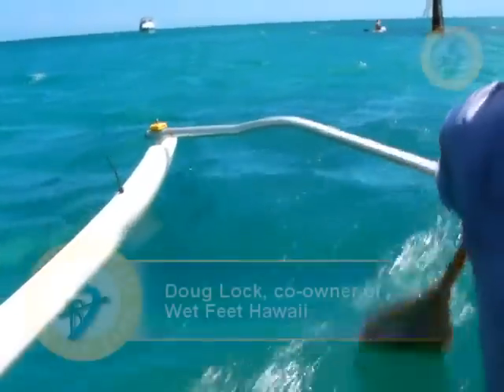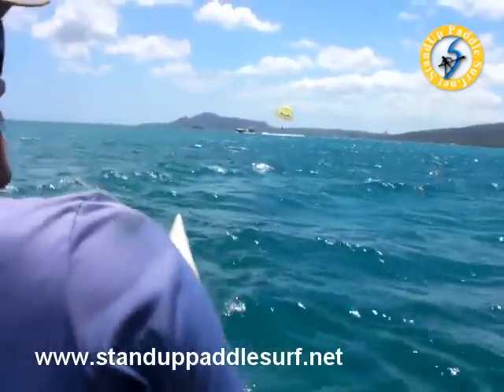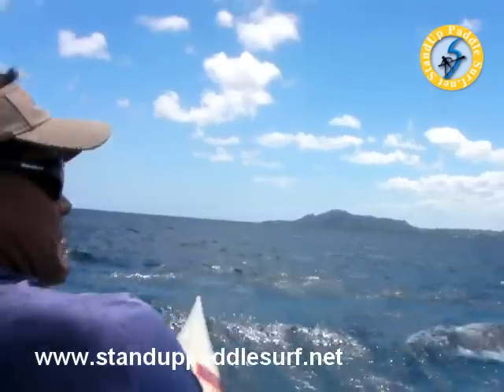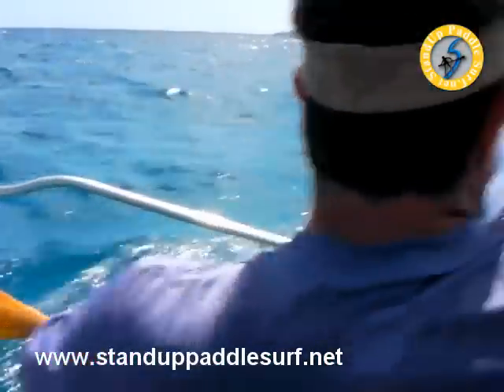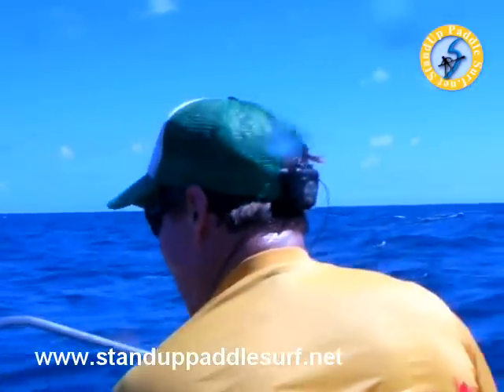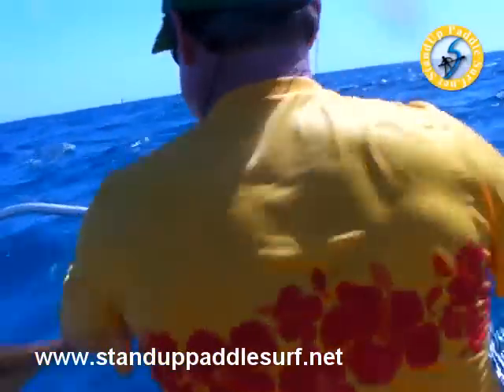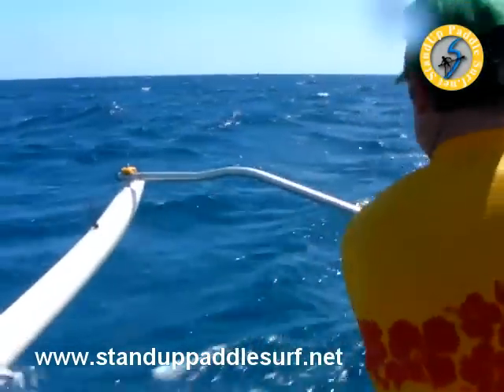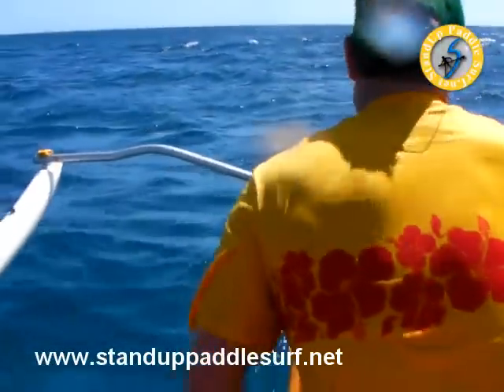OC2 Instructional with Doug Lock and Todd Bradley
I did a Hawaii Kai downwind run with Doug Lock and Todd Bradley a while back. Todd was on a prototype C4 Switchblade and Doug and I rode his Wave Blade OC-2, 2 man canoe. The conditions were a nice 15 mph east trade wind and a great following tide which made the bumps connect really nice.  I shot some video of the tips I got from Doug and Todd. I am now convinced that the best way to learn how to ride and connect open ocean bumps is to go with someone who is experienced and go in an OC-2.